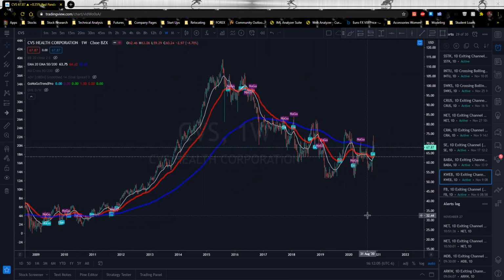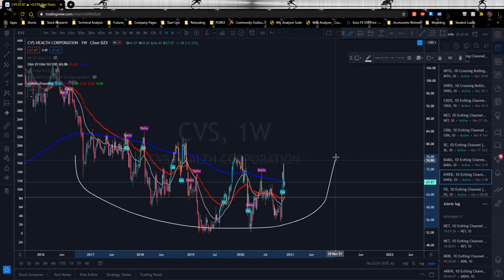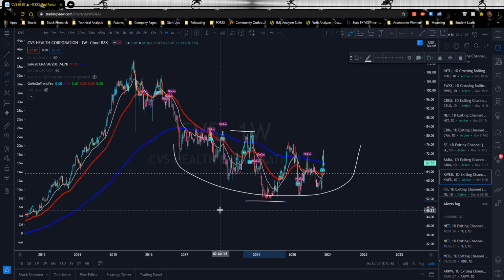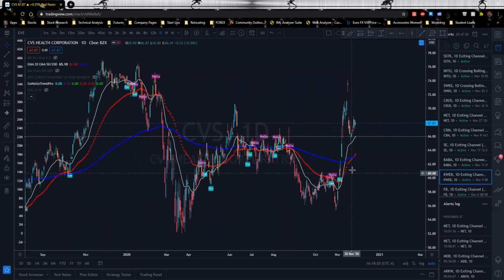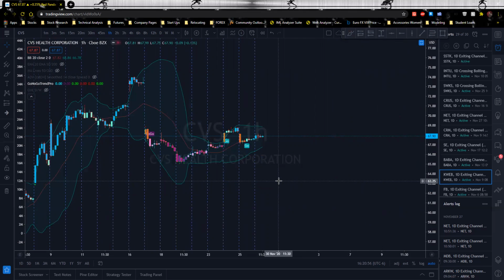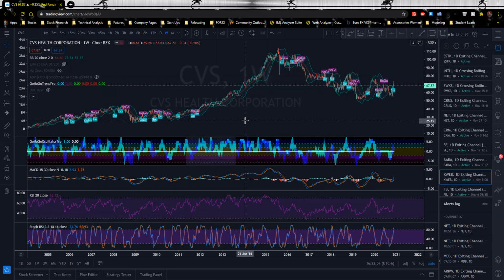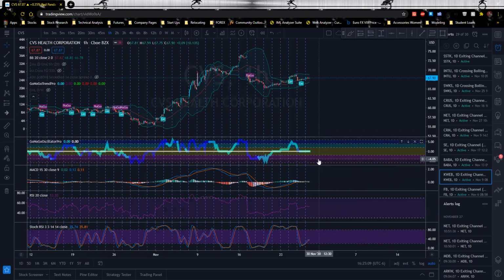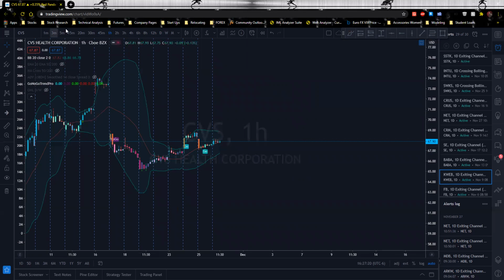Finding the Trend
Having trouble finding the trend in a chart? This should help you find it.